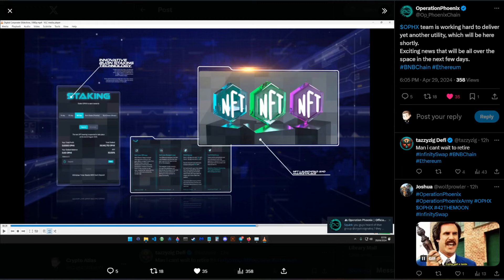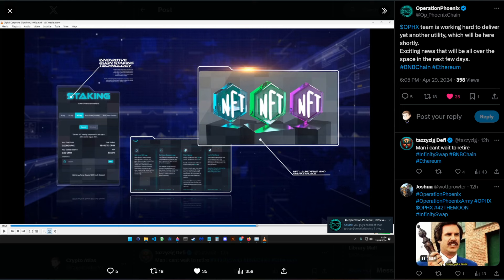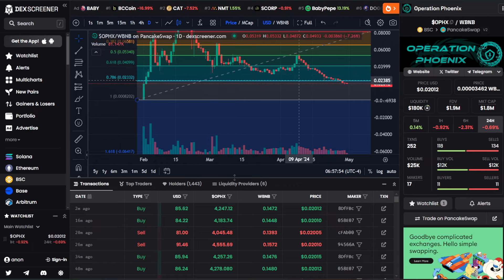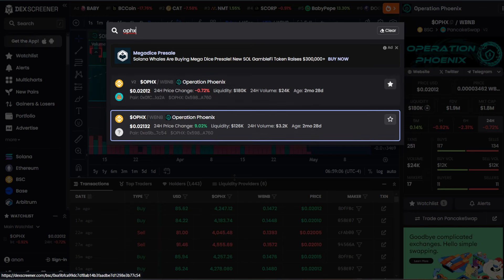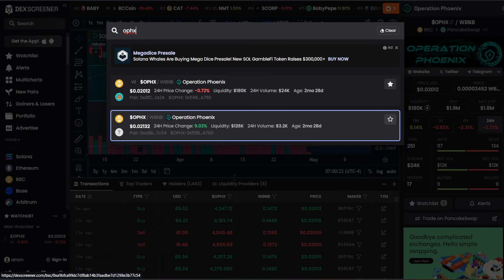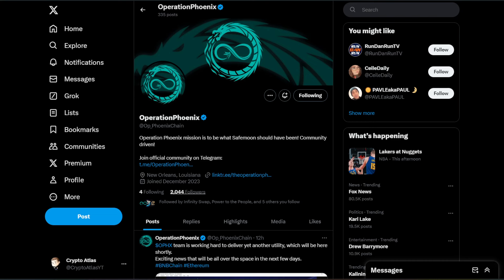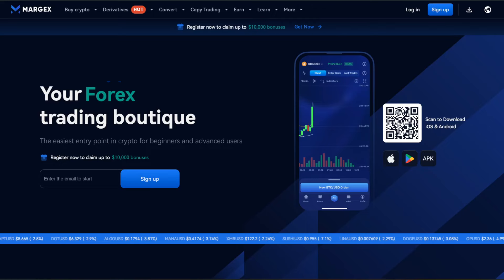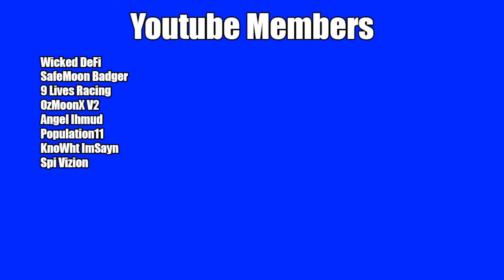What To Look Forward To NEXT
With 5x up to 100x crypto leverage trading and NO KYC you can earn HUGE profits with Margex Exchange. Join and get a $50 bonus to pay trading fees. Deposit $100 to get an additional $50 bonus!